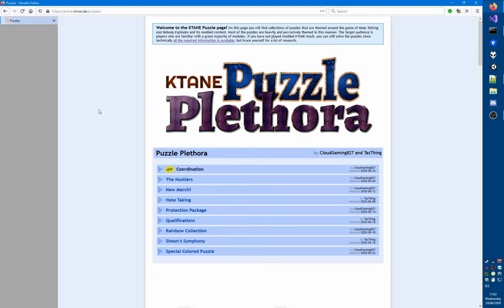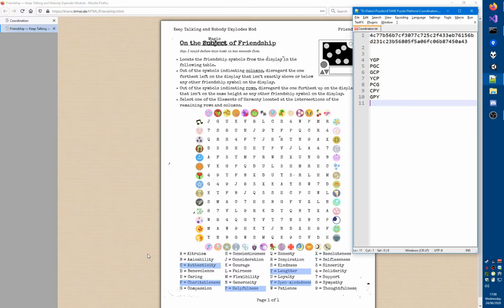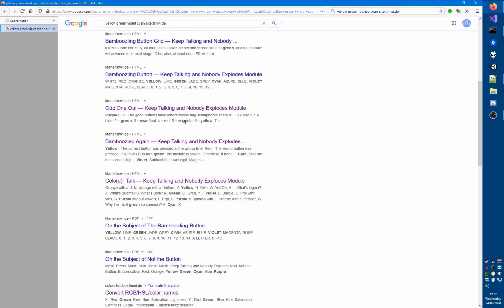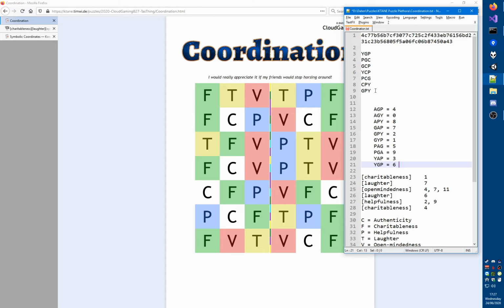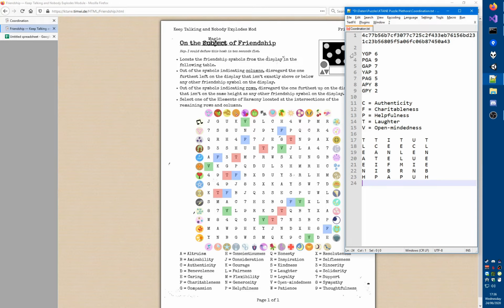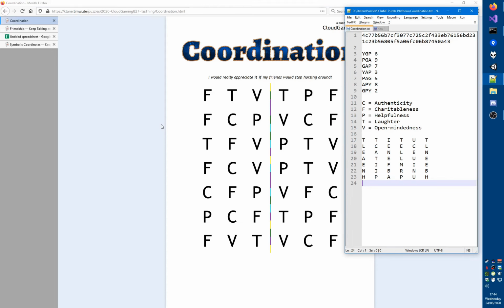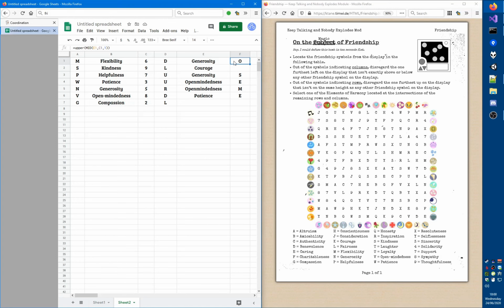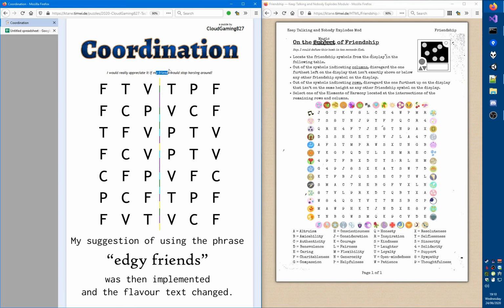KTANE Puzzle Plethora - Coordination (SPOILERS)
Live attempt of another puzzle from the KTANE Puzzle Plethora! Once again I did not solve the puzzle on my own unfortunately. The flavour text of the puzzle was changed after my recording was done.